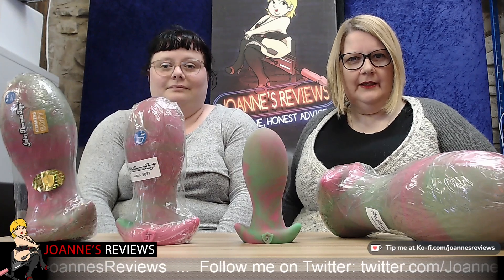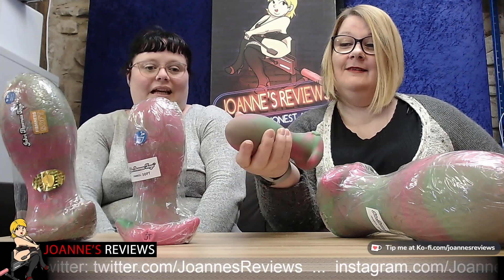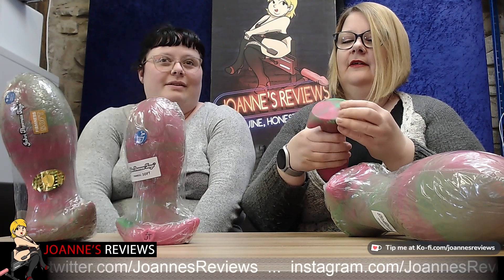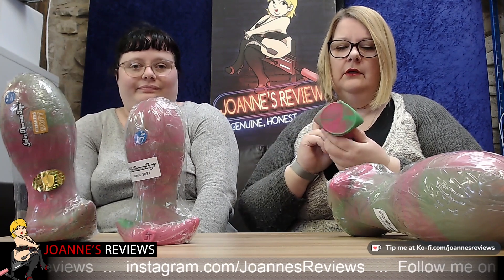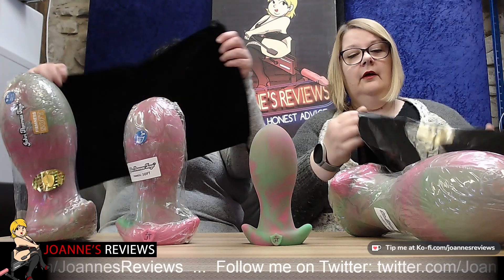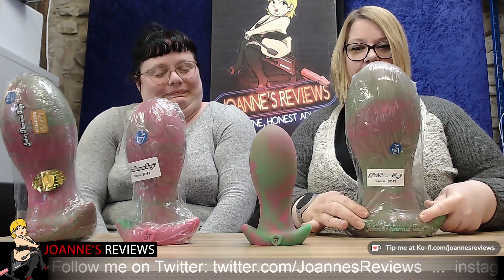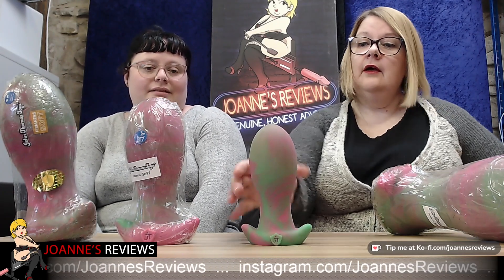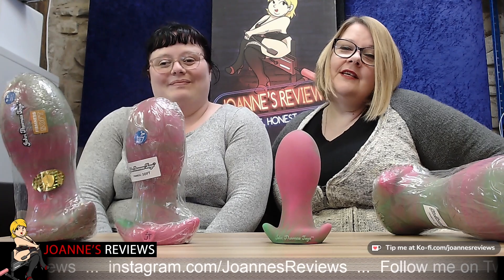Bum Pleaser Butt Plug Review